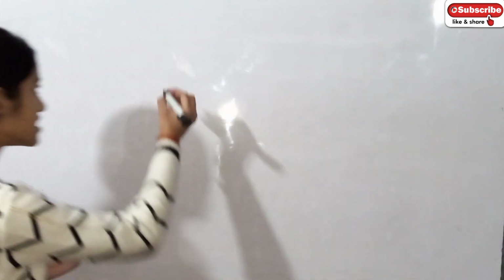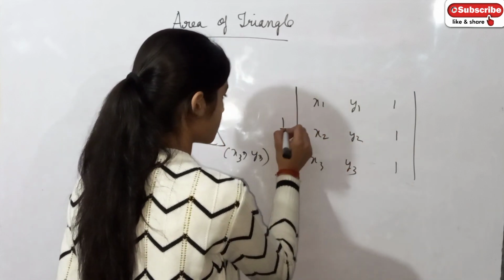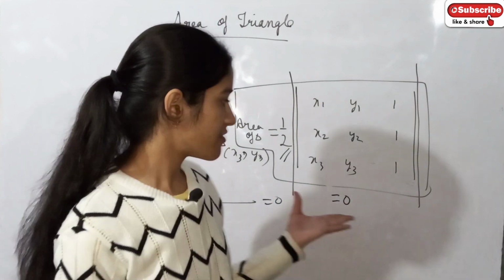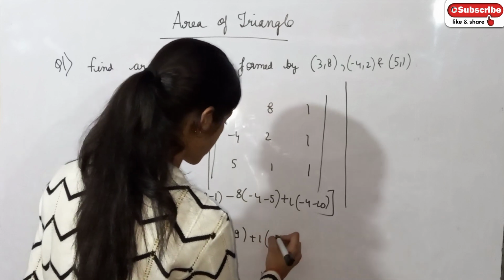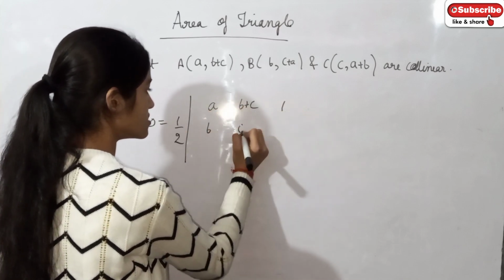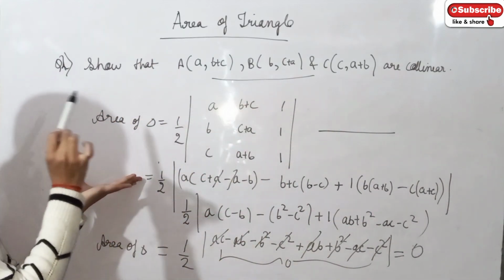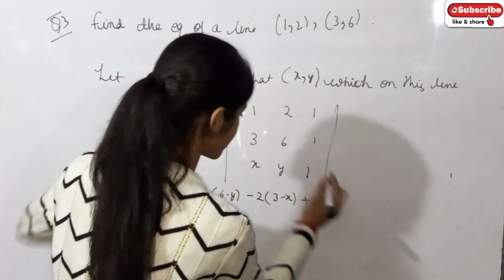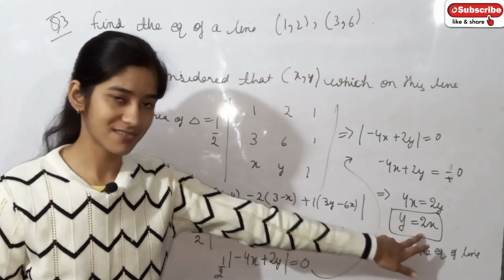NCERT CLASS 12TH /CHAPTER-4/ DETERMINANTS :APPLICATION OF DETERMINANTS/ APOORVA EDUCATION WORLD 🌎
NCERT /CLASS 12TH/ CBSE BOARD/ CHAPTER-4 ;DETERMINANTS:APPLICATION OF DETERMINANTS, FOR FINDING THE AREA OF TRIANGLE 🔺️ /
APOORVA EDUCATION WORLD 🌎